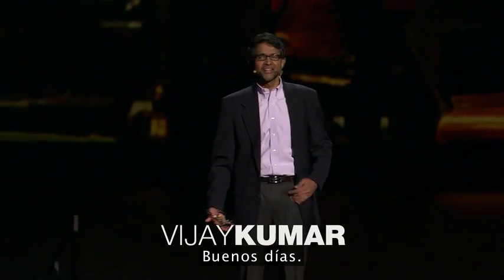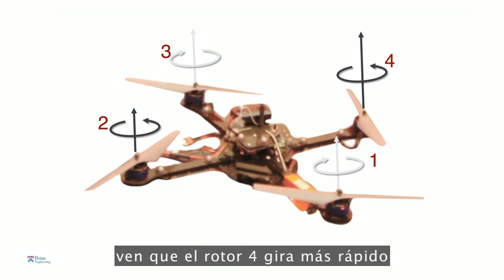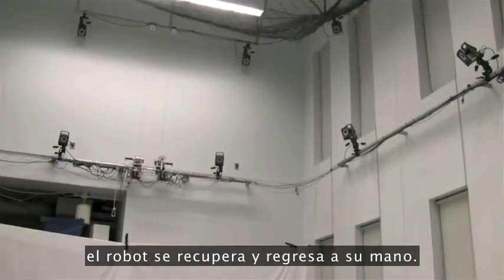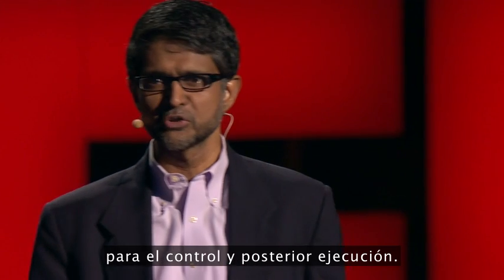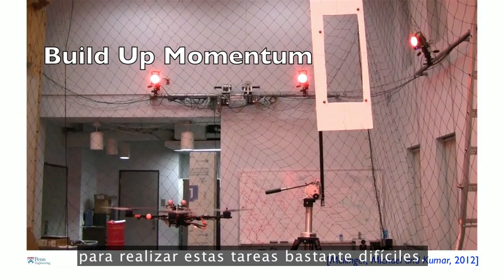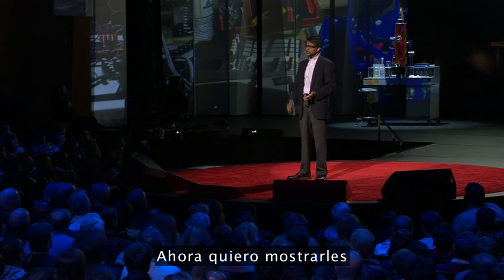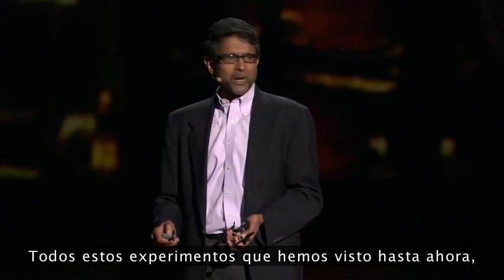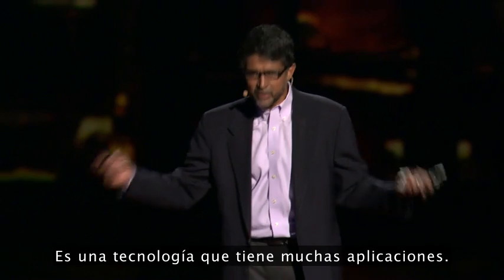Indoor flight, Intelligent drone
Agile Drones. Coolest thing  ever. Unmanned aerial indoor flight. Must see.